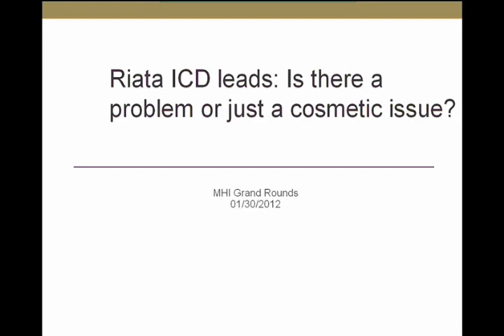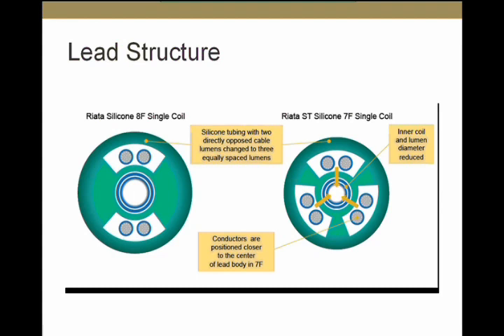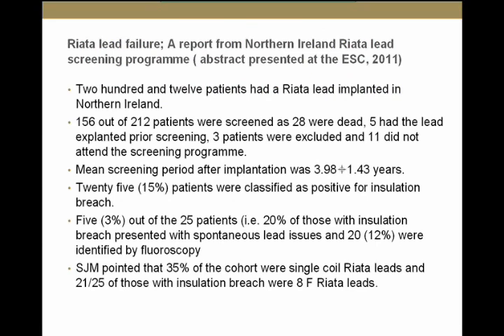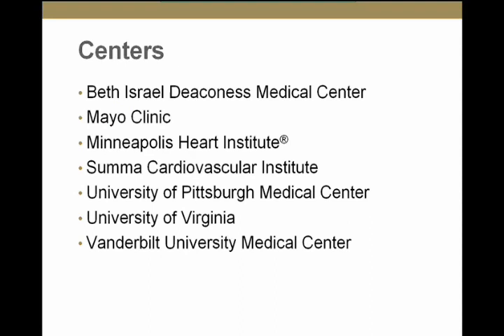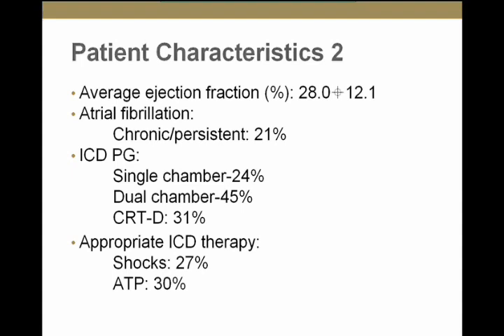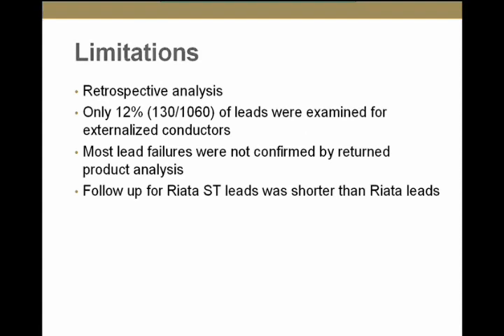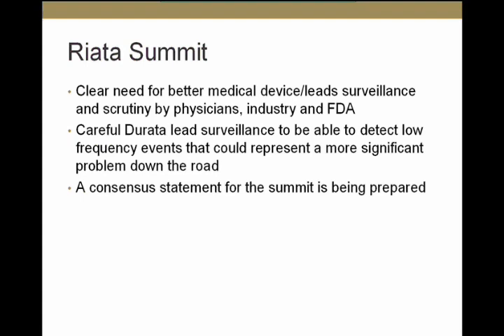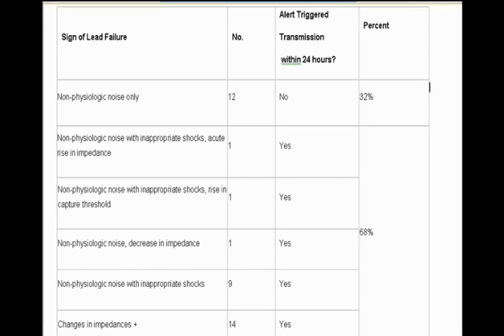Cardiology Grand Rounds: Riata ICD Leads: Is there a problem or just a cosmetic issue?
Dr. Raed H. Abdelhadi, Cardiac Electrophysiologist at the Minneapolis Heart Institute at Abbott Northwestern Hospital, reviews the background for the Riata ICD recall and the available data on the Riata ICD lead, explains the preliminary results for the Riata Multicenter Study, discusses the challenges regarding screening and management and summarizes the Riata Summit.